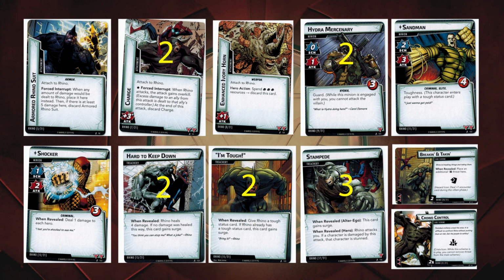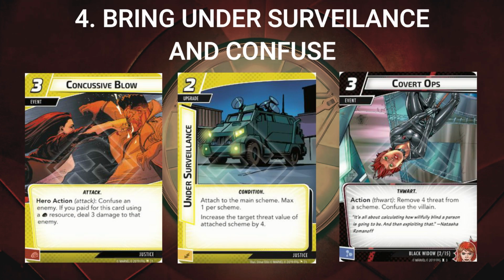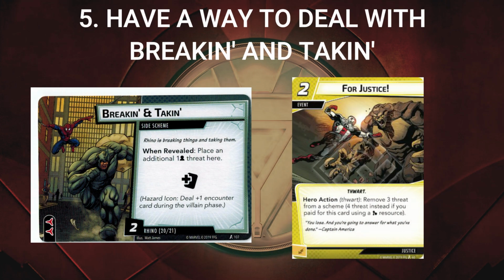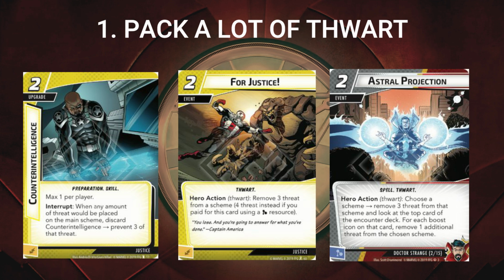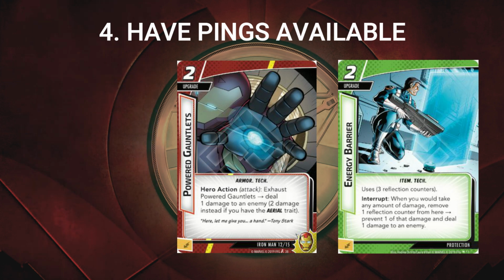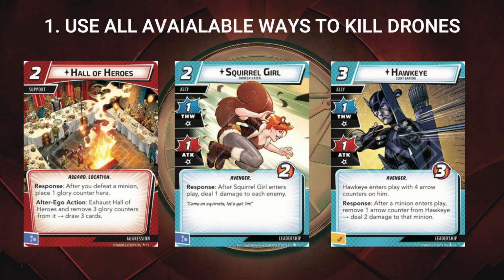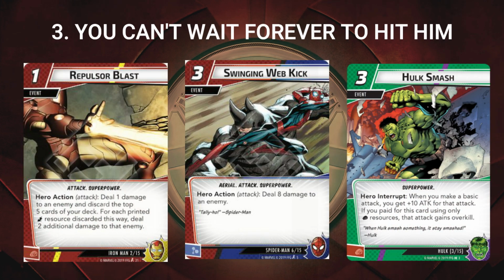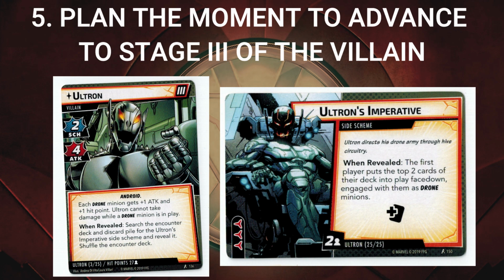MARVEL CHAMPIONS LCG – HOW TO DEFEAT EVERY CORE SET VILLAIN ON ALL DIFFICULTY LEVELS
The channel is branching out a bit, we’re doing some marvel champions lcg this time! LOTR content is on the way too. In this video, i give some tips and tricks about how to take down each of the core set villains, including heroic mode. If you want some more of the marvel content, let me know what you would like to see in the comments.